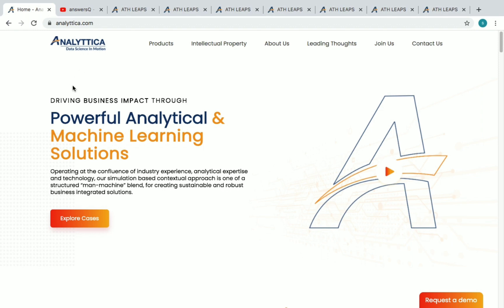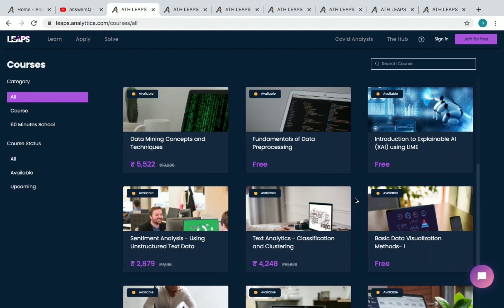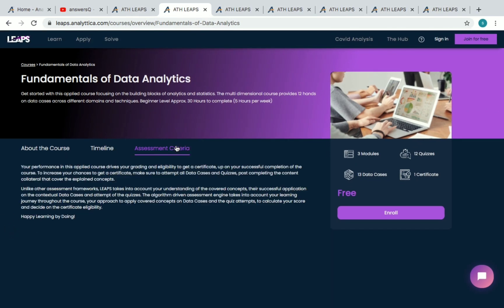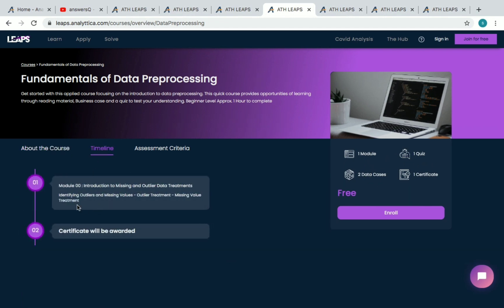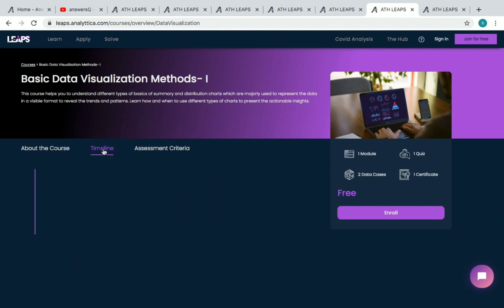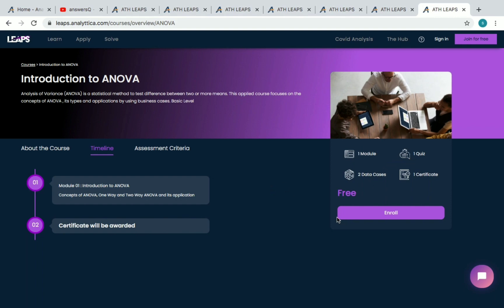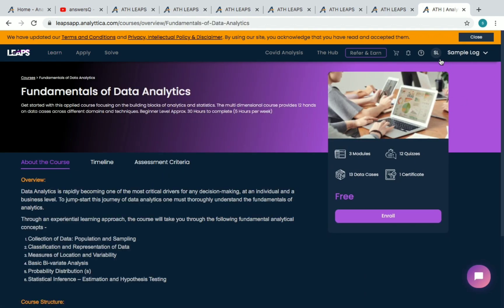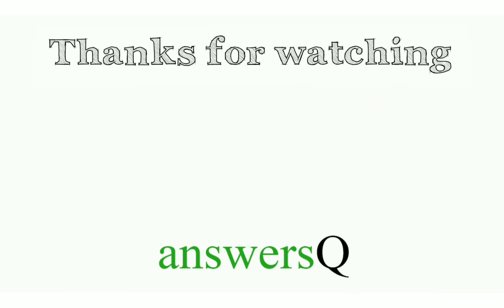Analyttica Leaps free courses with certificate | ATH Leaps | Analyttica Treasure Hunt Leaps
ath leaps courses for free with certificate. analyttica treasure hunt leaps free courses with certificate. free online certification courses 2020. analyttica datalab courses.

Topics :
analyttica
ath leaps
analyttica treasure hunt leaps
analyttica datalab course
fundamentals of data analytics
machine learning - linear regression
fundamentals of data preprocessing
introduction to explainable ai (xai) using lime
basic data visualization methods
introduction to anova
cognizant
excel courses
drawing
python course
digital marketing
adobe
free udemy online certificate courses
certification courses
microsoft courses
programming courses
business courses
wordpress courses
website development courses
web development
python courses
data science
marketing
r programming
programming courses
email marketing
javascript
php
sql
photoshop
financial analytics
semrush
web design
artificial intelligence
digital marketing
cryptocurrency
design
data science
facebook ads courses
google skillshop
cloud computing basics (cloud 101)
coursera review
coursera quiz answers
github
course certificate